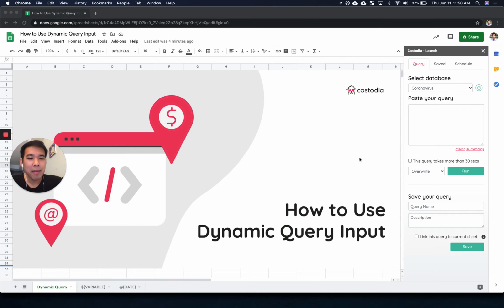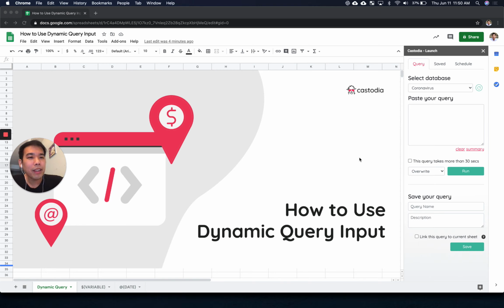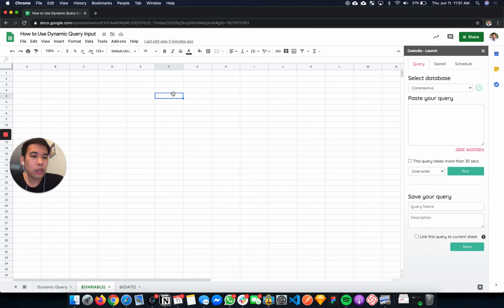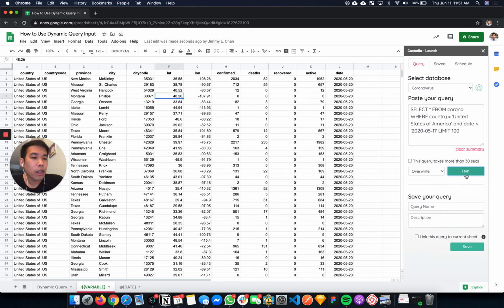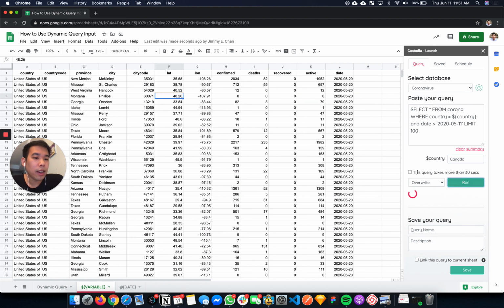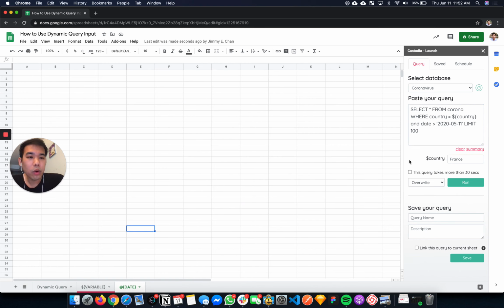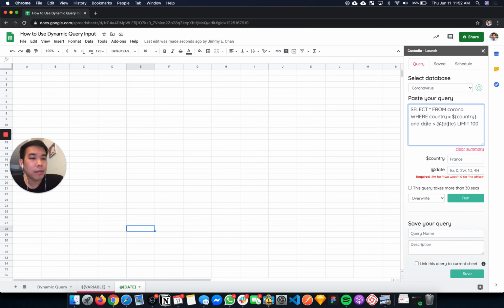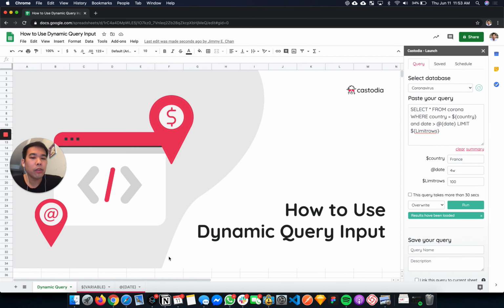How to Use Dynamic Query Inputs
This video shows you how to use input fields to dynamically modify queries without editing SQL directly.